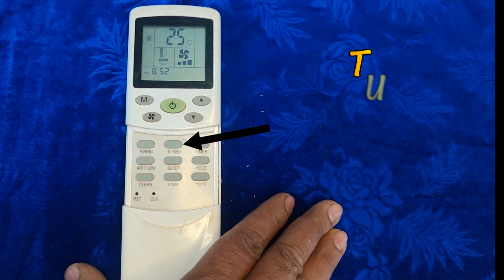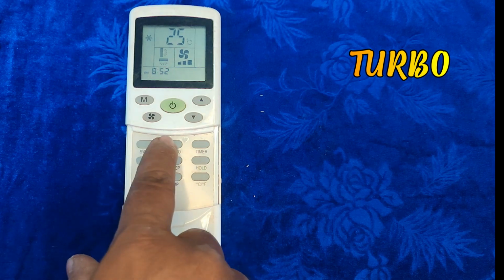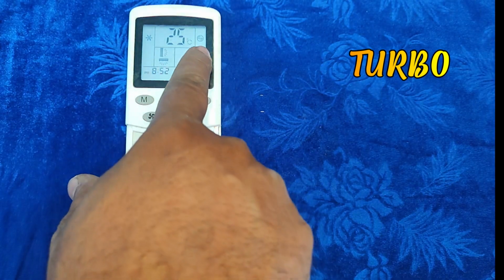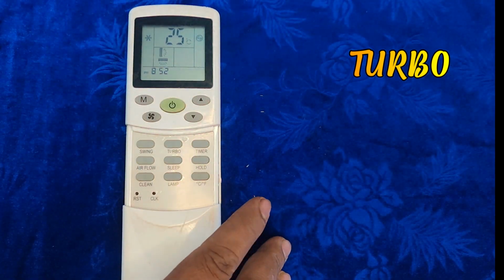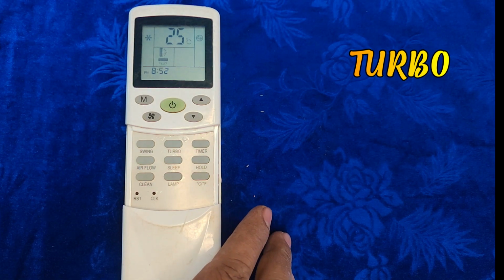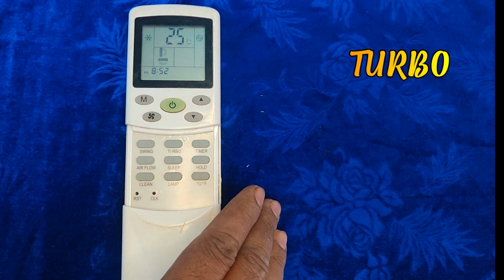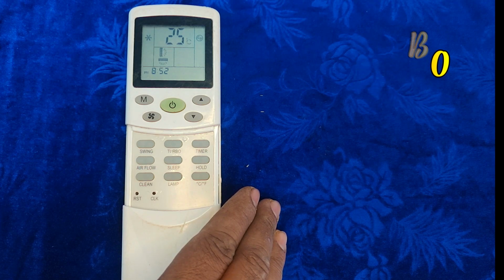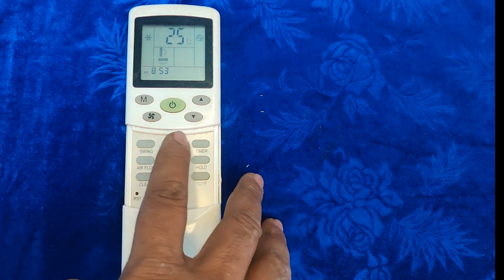Lloyd Inverter AC Remote Functions Explained | Easy English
In this video, you will learn how to use the Lloyd Inverter Air Conditioner remote control step by step in simple and clear English.
This complete demo explains all buttons, modes, and functions of the Lloyd Inverter AC remote so that anyone can easily operate it without confusion.
🔹 In this video, you will learn:
How to use Lloyd Inverter AC remote control
Meaning of all remote buttons
Cooling, Fan, Dry & Auto modes explained
Temperature setting and swing function
Timer, sleep mode & power saving features
Complete Lloyd Inverter AC remote demo in English
This video is perfect for beginners, home users, and anyone who wants to understand their Lloyd Inverter Air Conditioner remote in English.